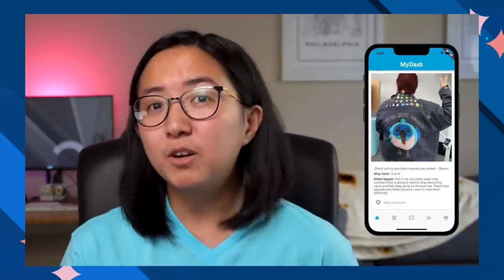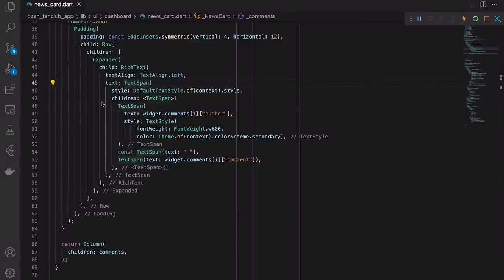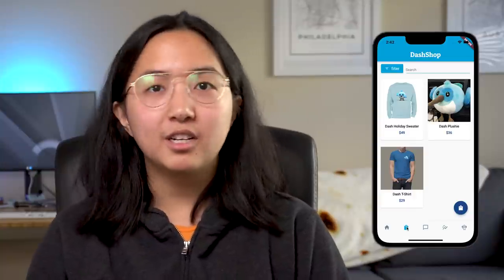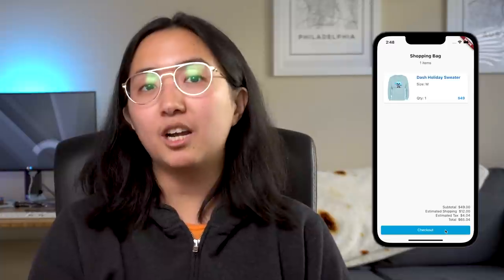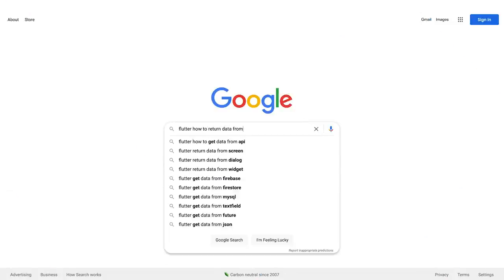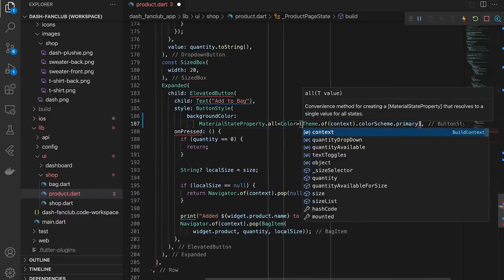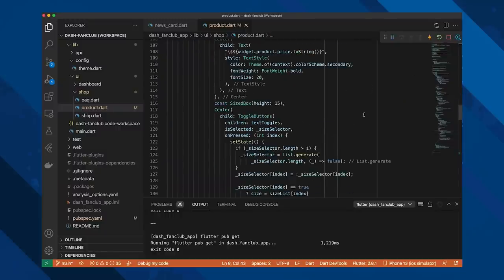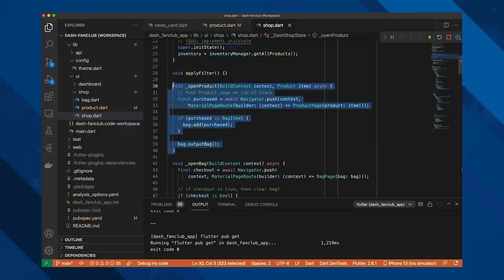ALL THE DASH MERCH: Building the DashShop | Learning to Fly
We all love some good Dash merch. Follow along as Khanh puts together a theoretical Dash-themed merch store - the DashShop! Will the DashShop still live if she’s not able to load image assets without an exception being thrown?

product: Flutter - Development - User interface; fullname: Andrew Fitz Gibbon • Khanh Nguyen;